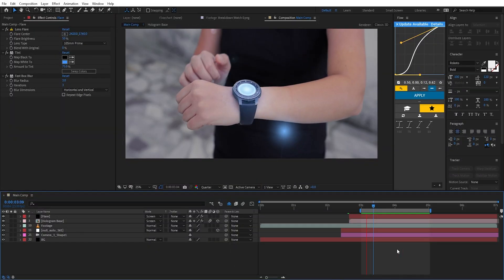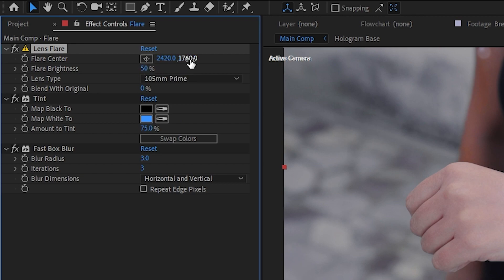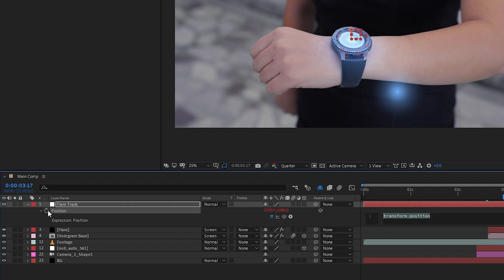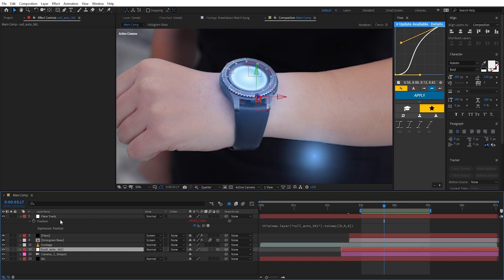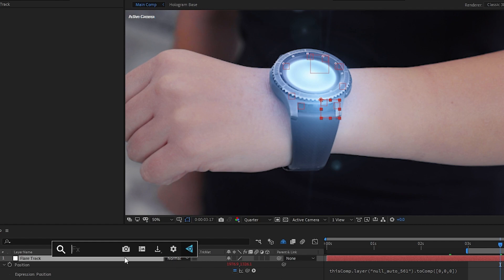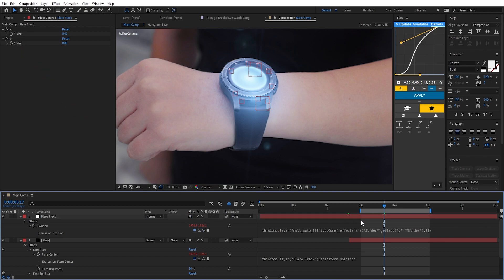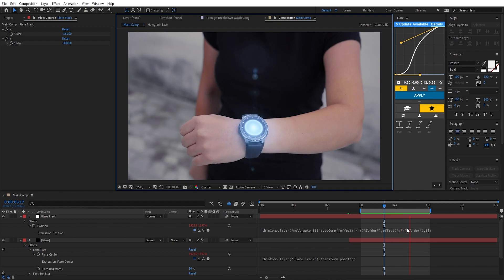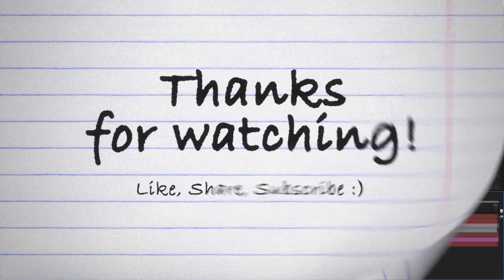3D to 2D Track - After Effects Tutorial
How to extract a 2D Tracking Point from 3D Tracking Data.